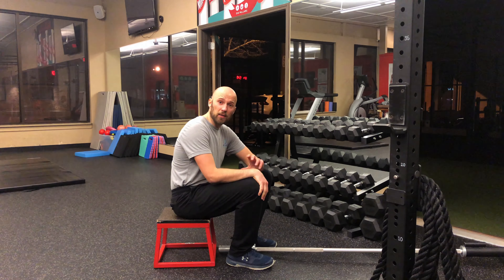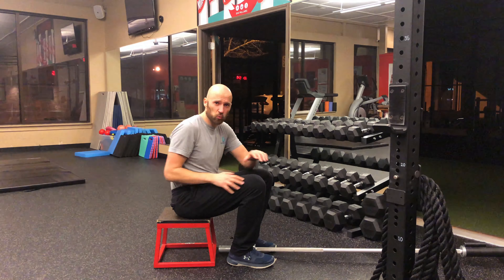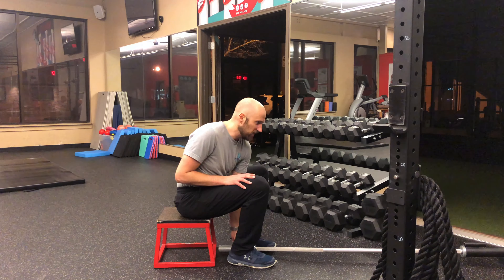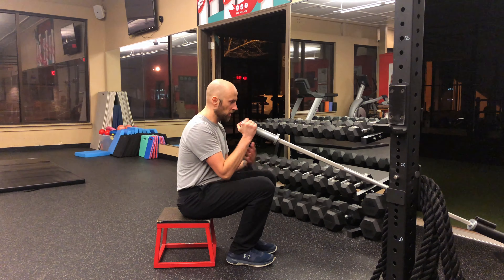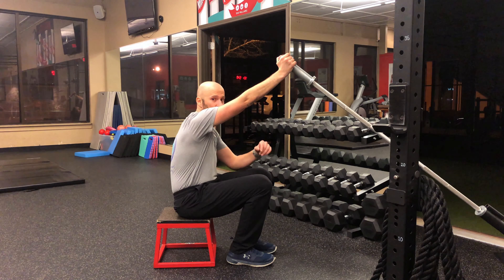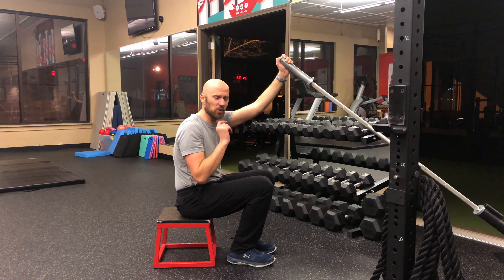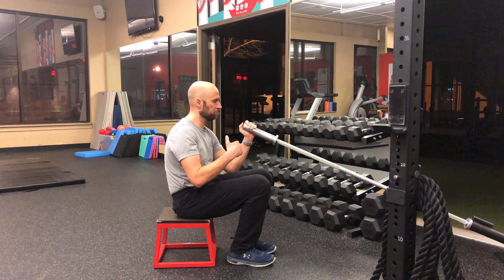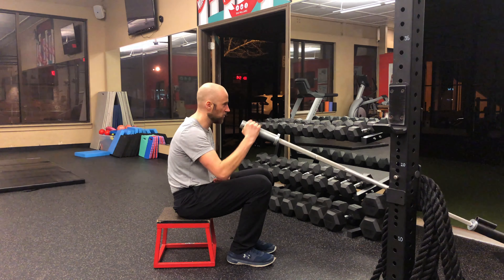Short Seated Landmine Press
A great move to improve your pushing strength and total body mobility.

I'll program this for peeps who need upper thorax AP expansion and who need spinal inhalation to reach squat depth.